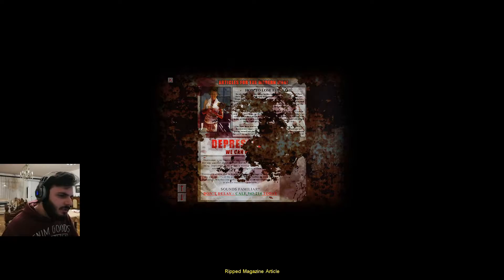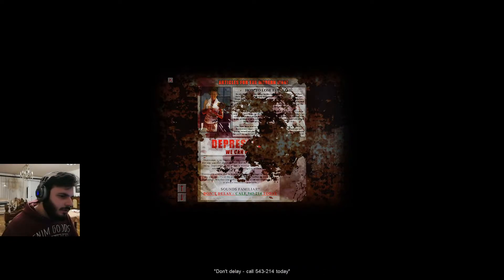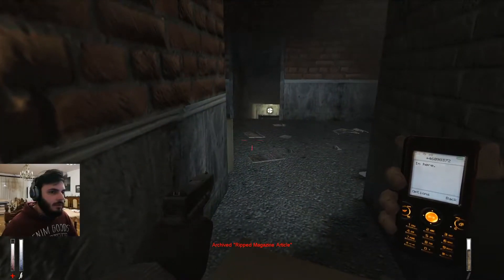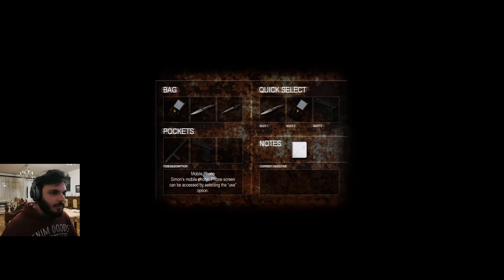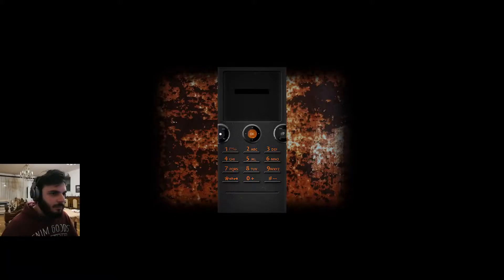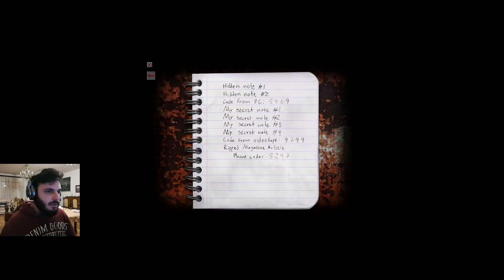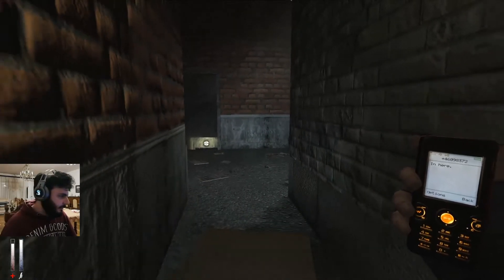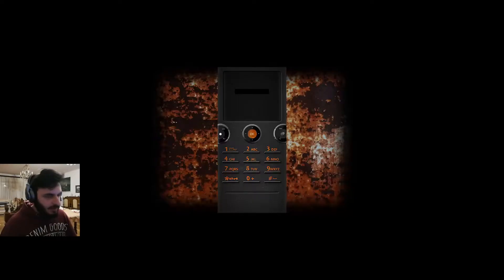Calling 911 in cry of fear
Calling 911 in cry of fear. I don't think you should call them. Stream Cryoffear Twitch.tv/zoinksburbega